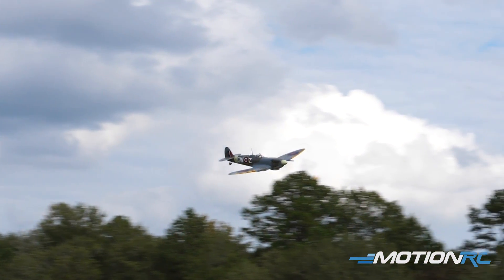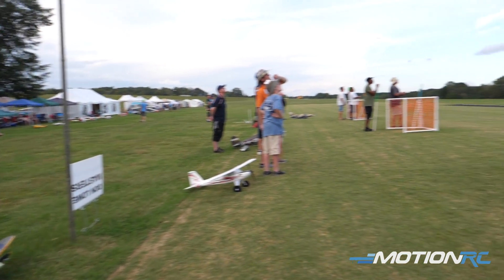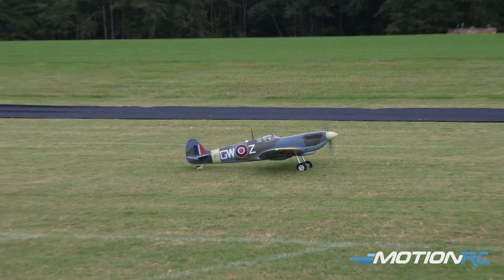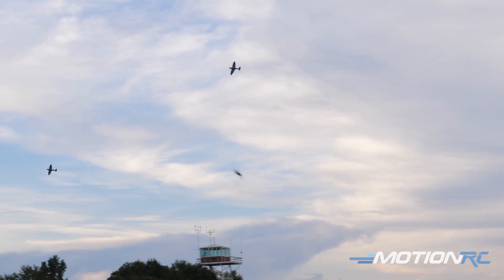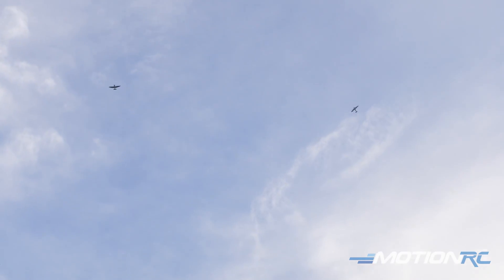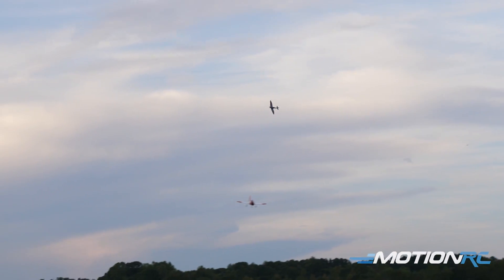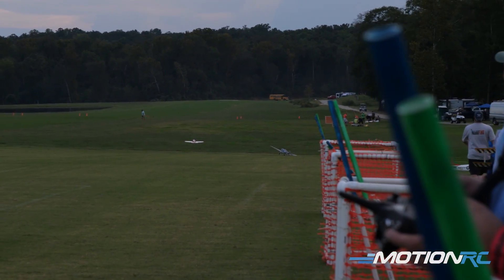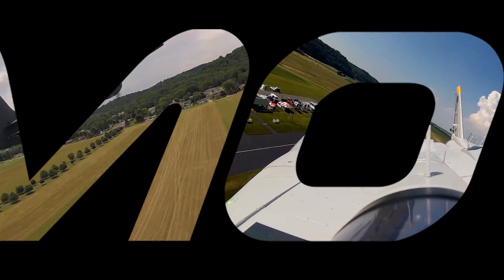Fan Flight - Tandem FlightLine RC Spitfires at Nall in the Fall - Motion RC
We met up with a Motion RC friend Jarrod Kirby down at TripleTree and he had his FlightLine RC 160mm Spitfire and I had yet to fly a tandem with someone with my own. This is what shows/events are all about! A pleasure to fly with you Jarrod, look forward to the next flight!